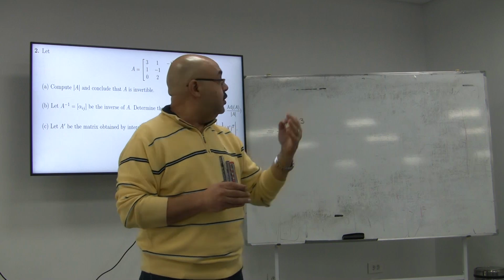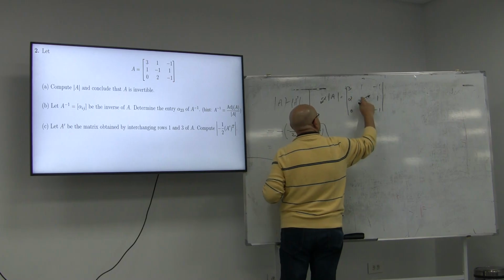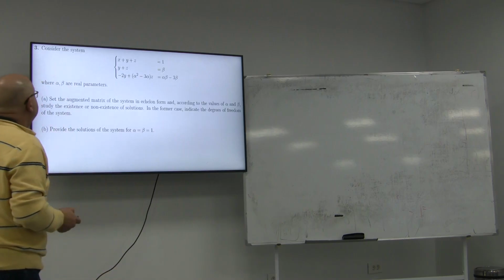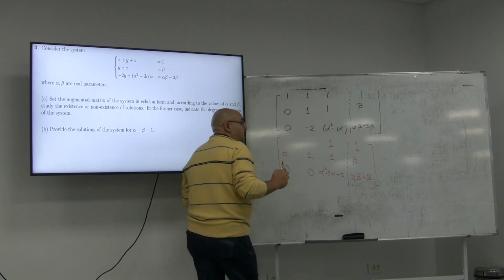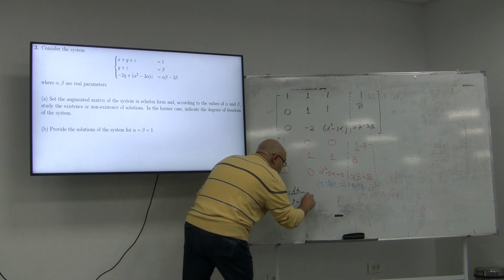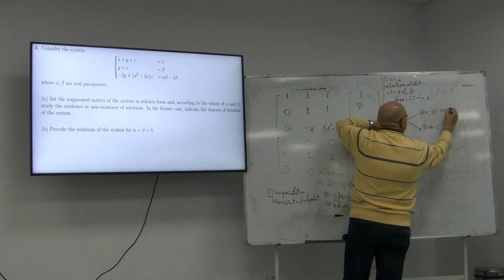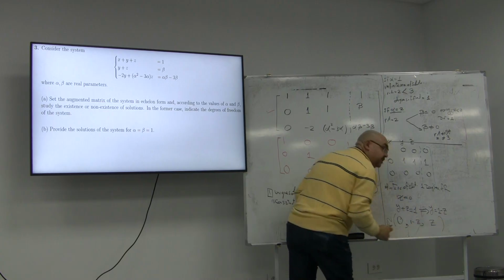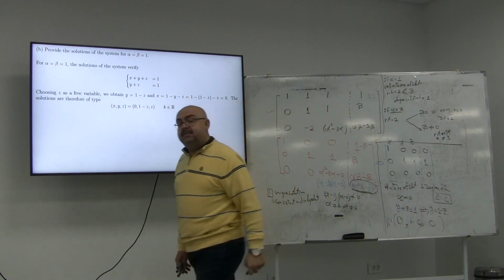W8 Revision on P1 final exam 23 24 P2